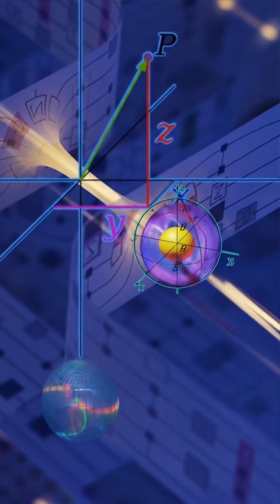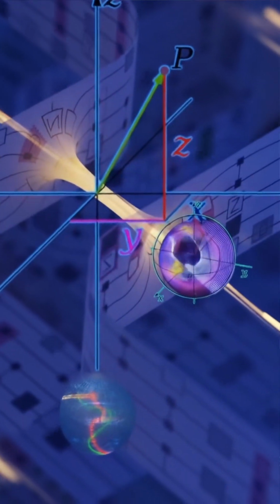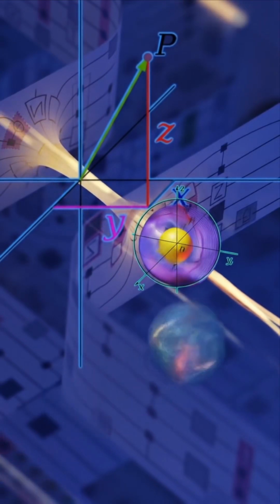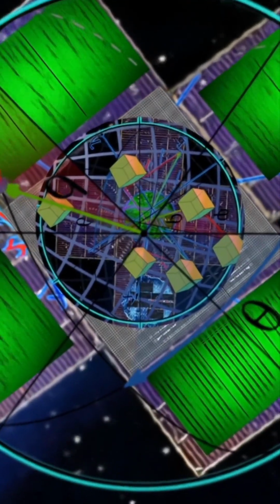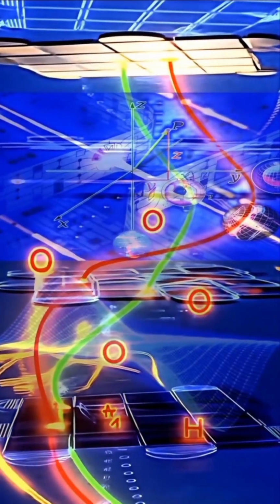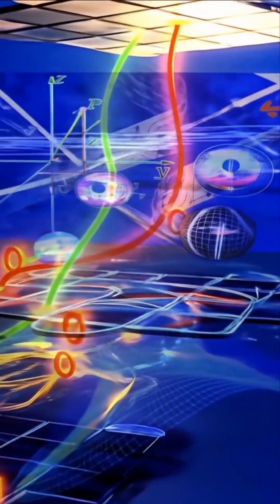July 17, 2025